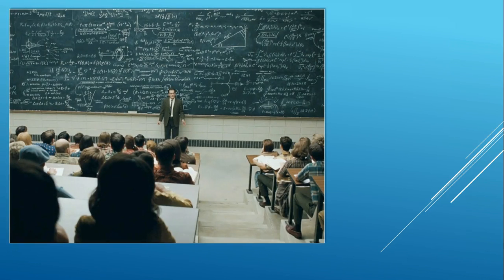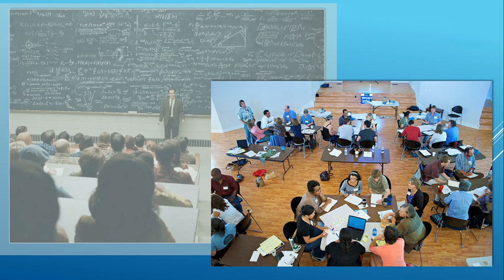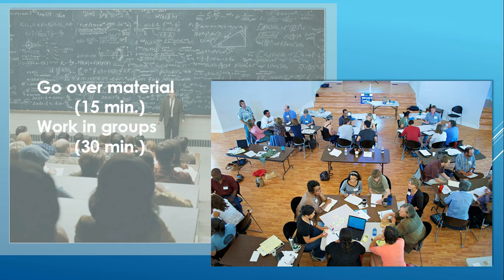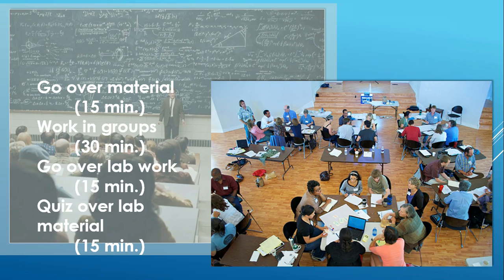2510 Intro SS2018